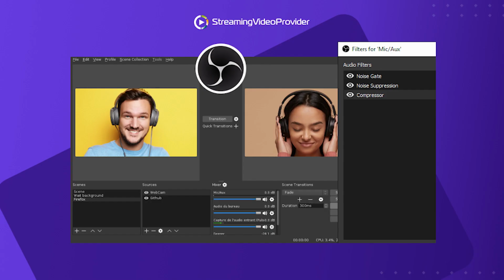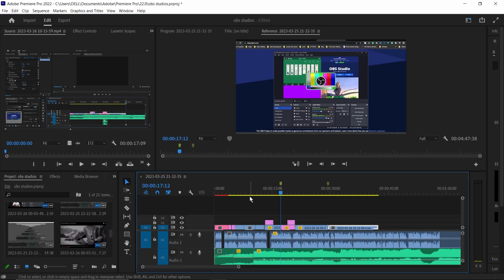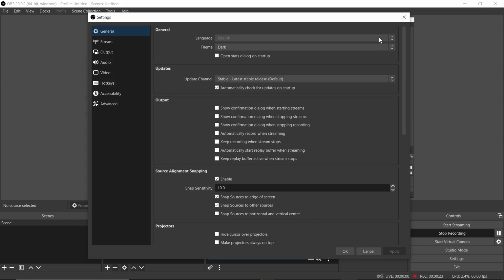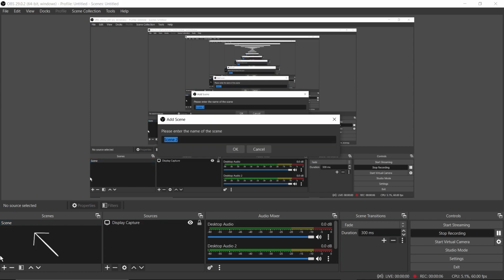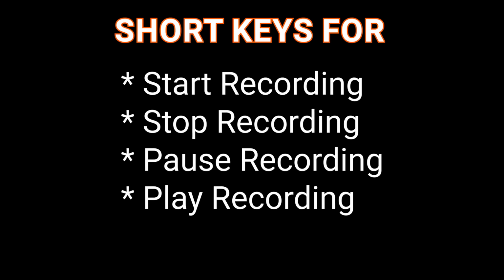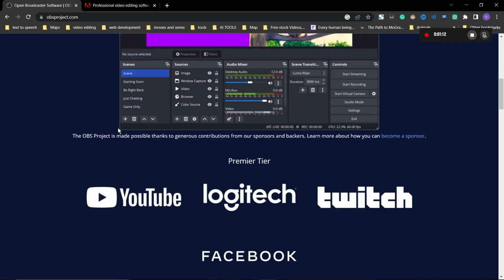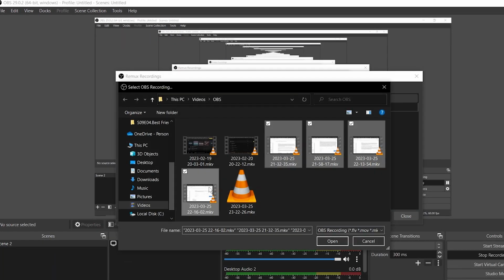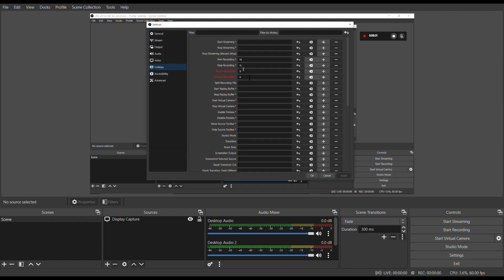How To Easily Record PC Screen With OBS Studios | Best Screen Recorder Software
How To Record Easily Record Your Screen With OBS Studios | Best Screen Recorder Software

To download OBS Studios: obs project dot com

CHAPTERS
0:00 Intro
0:40 Where to Download Obs Studios
1:22 How to record with obs window capture
2:44 How to record with obs display capture
3:30 How to use obs to convert mkv to mp4
4:06 How to set Short cut keys in obs